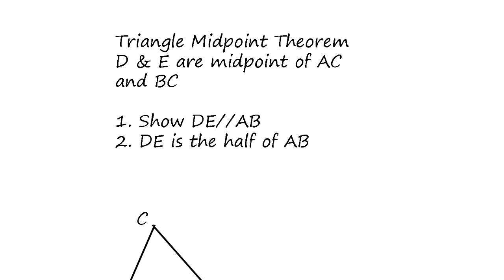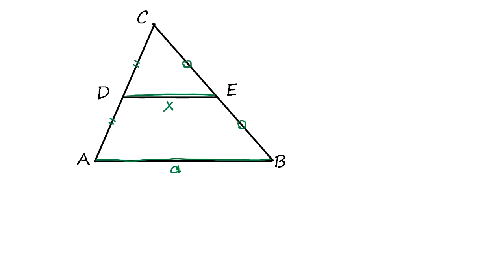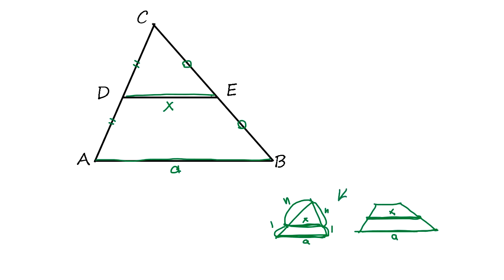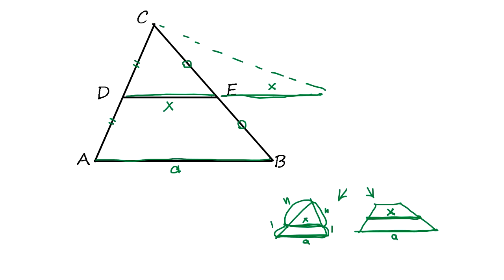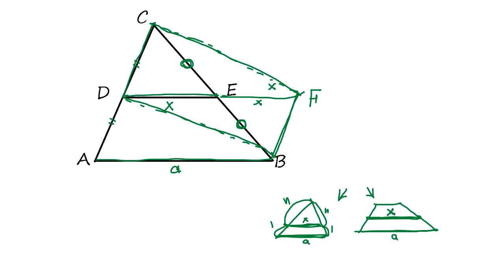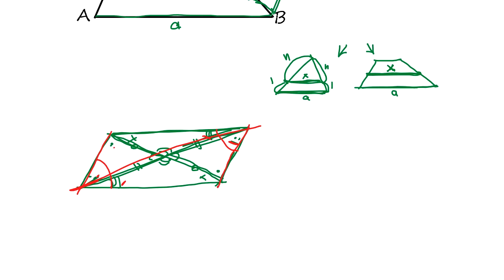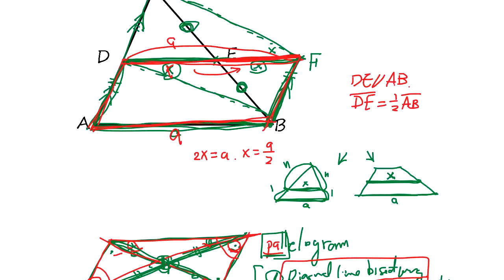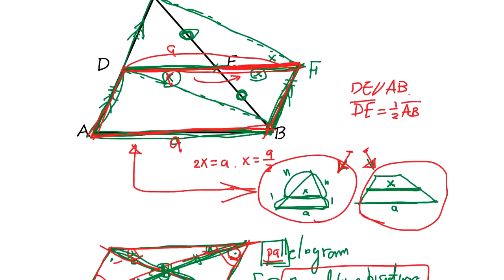Geometry Challenge set (4) - Triangle Midpoint Theorem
Triangle Midpoint Theorem will be the basis for proving many other theorems. It's essential for Middle School student to go through this proof.